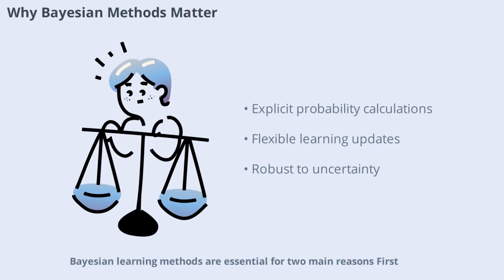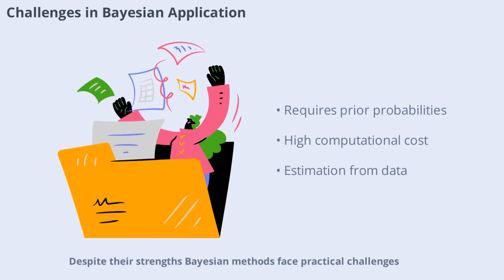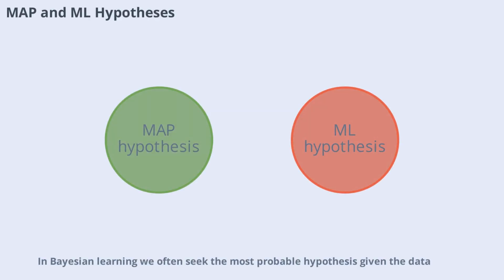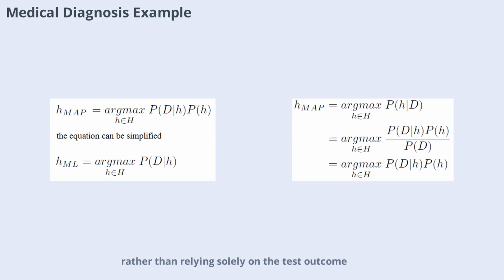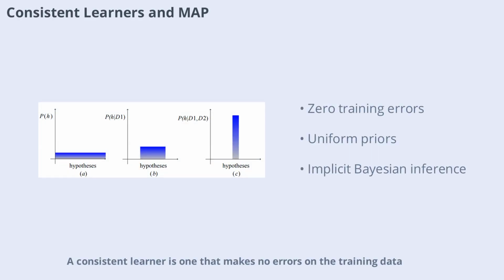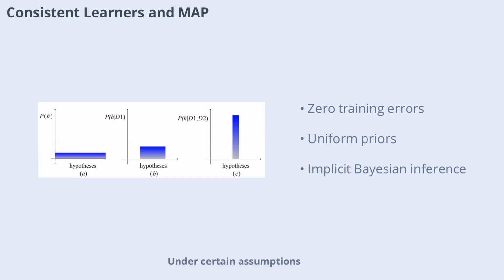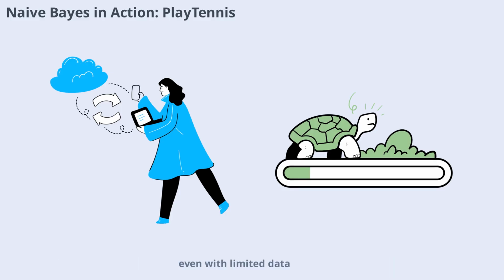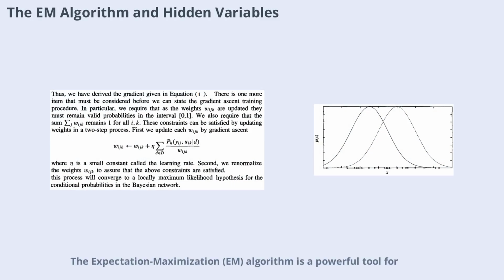Bayes’ Theorem Explained in 5 Minutes (Simple & Visual)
Bayes’ Theorem doesn’t have to be confusing.
In this video, you’ll understand Bayesian Theorem in just 5 minutes using simple intuition, visuals, and real-world examples — no heavy formulas or math anxiety.

You’ll learn:

What Bayes’ Theorem really means

Conditional probability explained simply

How beliefs update with new evidence

Why Bayes is used in AI, Machine Learning, and Data Science

This video is perfect for:

Students learning probability

Developers and data enthusiasts

⏱️ In just 5 minutes, you’ll finally “get” Bayesian thinking.

📌 Topics covered:
Bayesian Theorem, Probability Basics, Conditional Probability, AI & ML Fundamentals